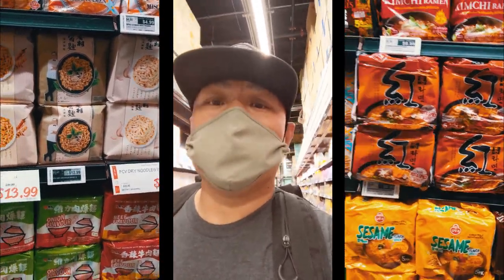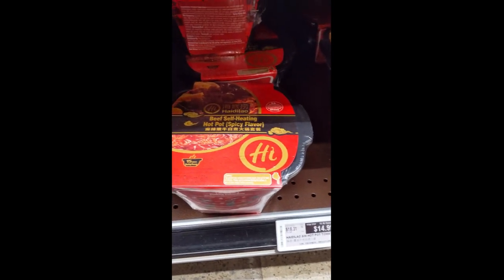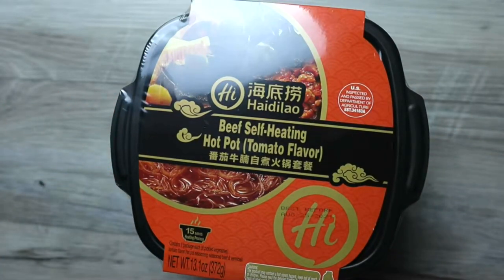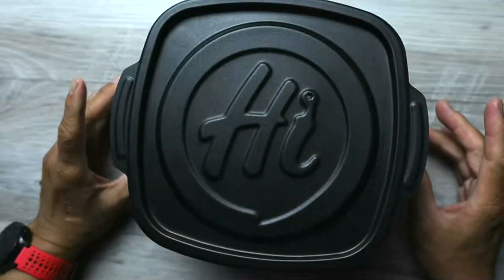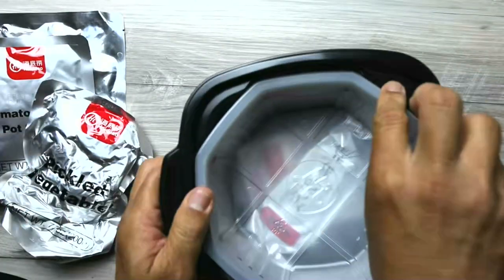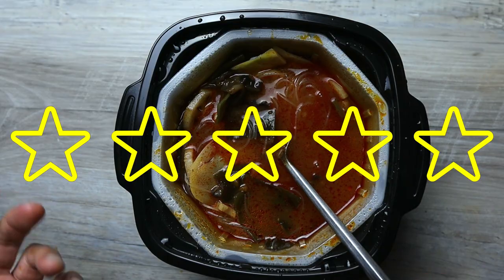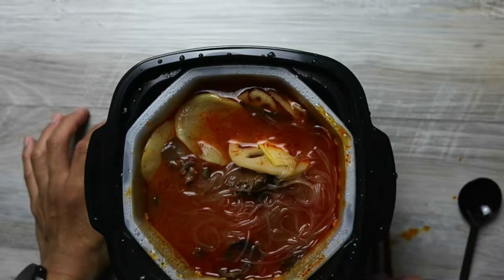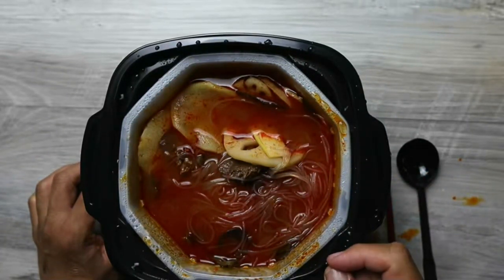Self Heating Hotpot from H-Mart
A self heating hotpot dish by Haidilao. Found at H-Mart.